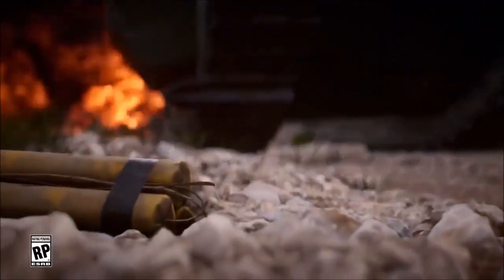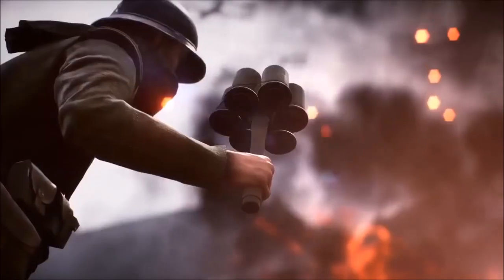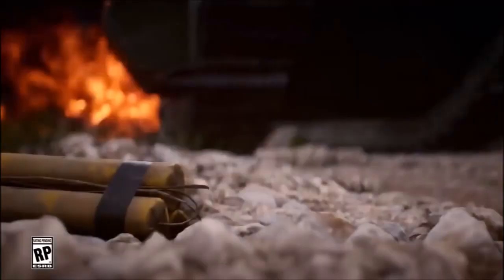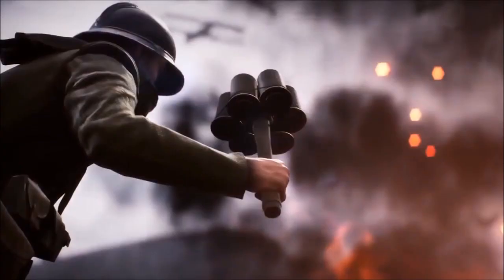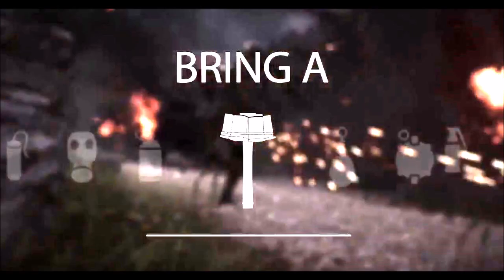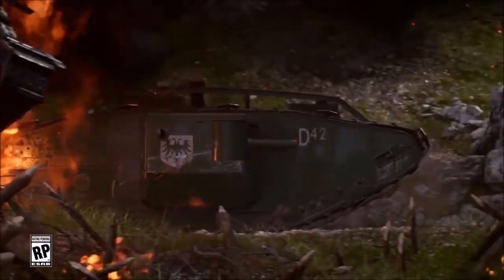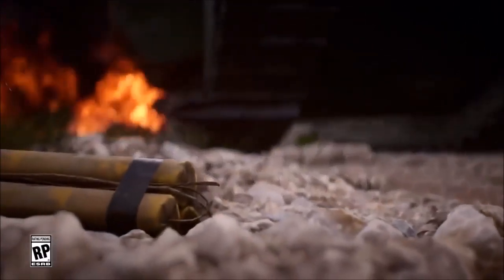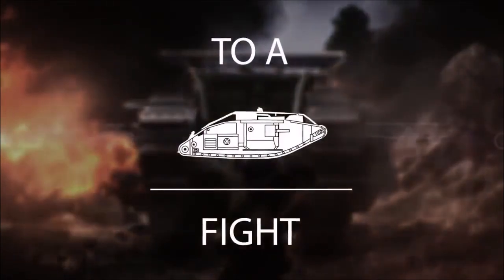Battlefield 1: TANK GAMEPLAY Teaser Analysis (BF1 2016)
In this video, I go over the Battlefield 1 Tank Teaser Trailer. We get to see how Anti-Tank weapons and weaponry will work in BF1!

Discover classic Battlefield gameplay with epic multiplayer and an adventure-filled campaign. Experience the Dawn of All-Out War, Only in Battlefield 1.

Battlefield 1 will be available from Oct 21st, 2016 on Xbox One, PS4 and PC.